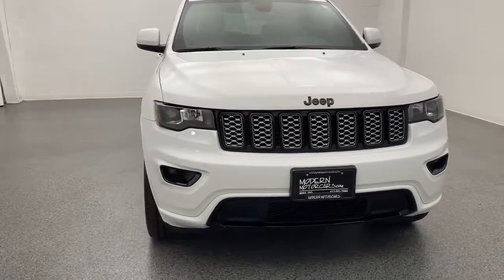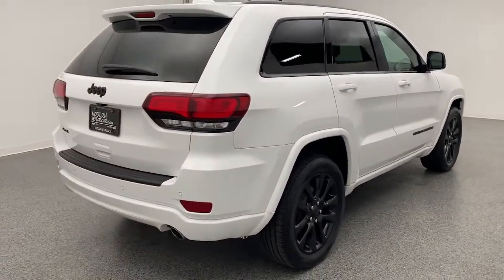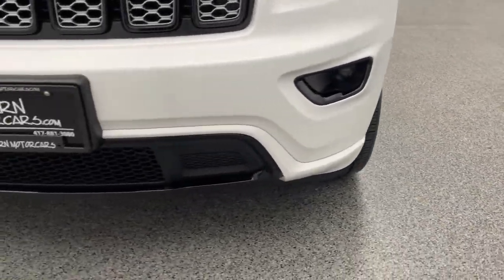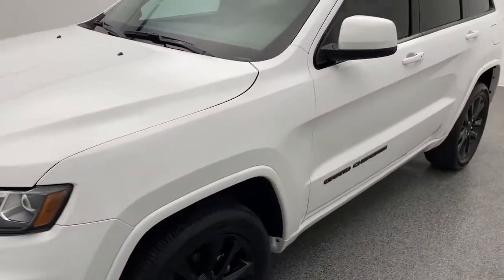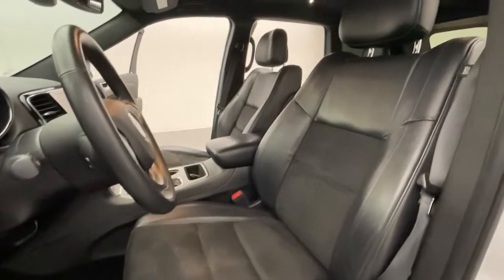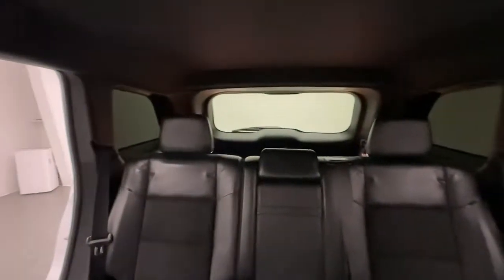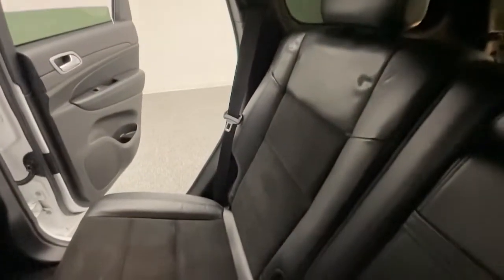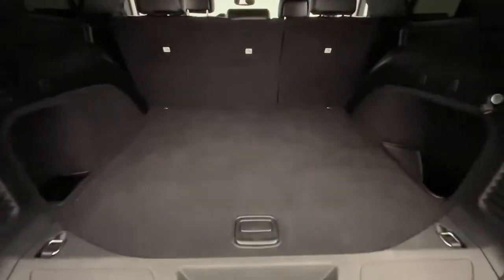2019 Jeep Grand Cherokee Nixa, Springfield, Ozark, Branson, Joplin, MO 661115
Bright White Clearcoat Used 2019 Jeep Grand Cherokee Altitude available in Nixa, Missouri at Modern Motorcars. Servicing the Springfield, Ozark, Branson, Joplin, MO area.

Modern Motorcars
1856 N Deffer Dr

Navigation, Heated Steering Wheel, Heated Front Seats, Apple CarPlay, Android Auto, 20in Black Alloy Wheels, Power Liftgate, Remote Start.brbr-WE DELIVER IN 300 MILES FOR FREE! br-100% ONLINE TRANSACTIONS!br-Bright White Clearcoat br-Black Leather Interior br-3.6L V6 24V VVT Engine br-8-Speed Automatic Transmissionbr-Four Wheel Drive br-Navigation br-Apple CarPlaybr-Android Autobr-Backup Camerabr-Heated Steering Wheelbr-Heated Front Seatsbr-20in Gloss Black Alloy Wheelsbr-Power Liftgatebr-Black Jeep Badging br-Black Exterior Trim br-Dual Power Seatsbr-Remote Startbr-Universal Garage Door Opener br-Blind Spot & Cross Path Detection brbr-Join the nearly 1,000 clients that have rated us an average of 4.8 of 5! The most commonly used phrases in our reviews are buying experience, fair price and highly recommend. We pride ourselves on providing an unique and friendly experience for all shoppers before, during and after the process. We place an extremely heavy emphasis on our intensive presale inspection by our team of ASE certified technicians. We then make the investments needed to bring all inventory up to the Modern Motorcars quality standards prior to considering it ready for retail. We serve the Greater Springfield Missouri area; however, our clients range from coast to coast. Over the years we have developed a very smooth process for delivery to your doorstep, free pickup at Springfield/Branson airport and premium warranties recognized in service centers nationally. In addition, we provide convenient and industry leading finance options with rates that compete with any lending source. Whether it is a vehicle purchased from Modern Motorcars or not, our Service Center is ready to handle all your needs from simple to the most complex on all makes and models. We treat every opportunity with care and focus on delivering all shoppers with our unique VIP experience providing the amenities you typically will not find in a family owned and operated dealership. We invite you to inspect our reviews and look forward to working with you!